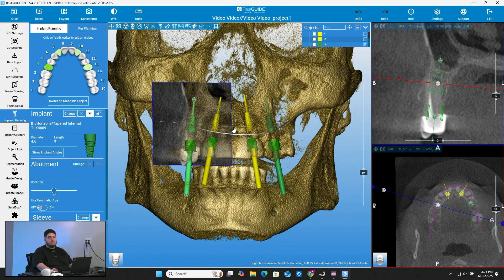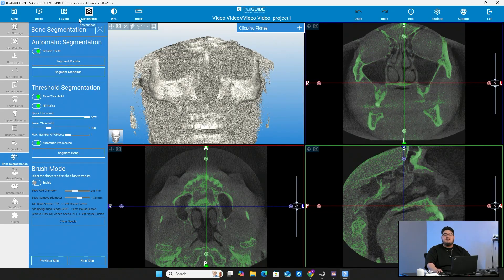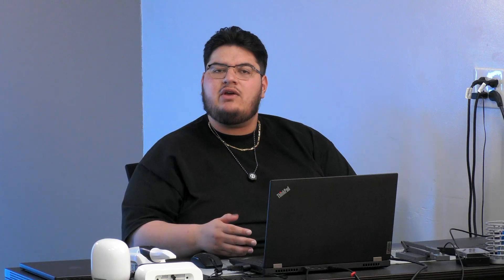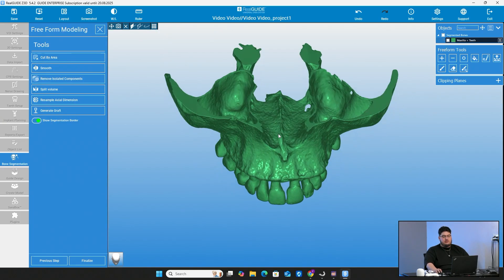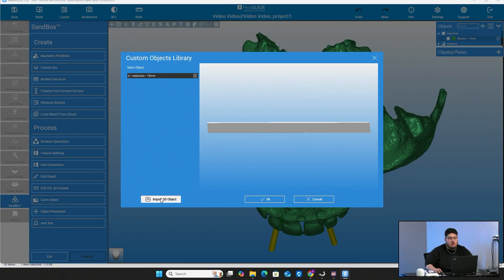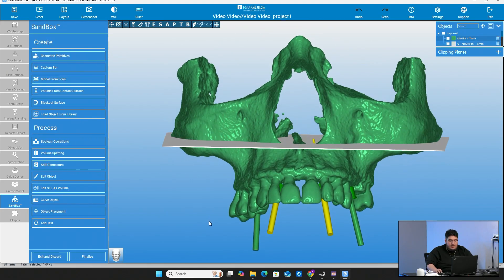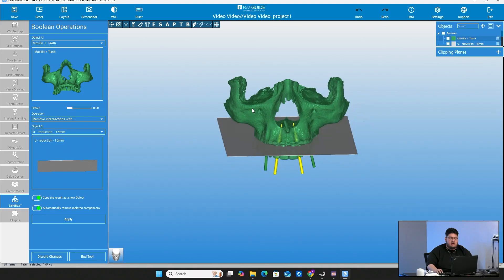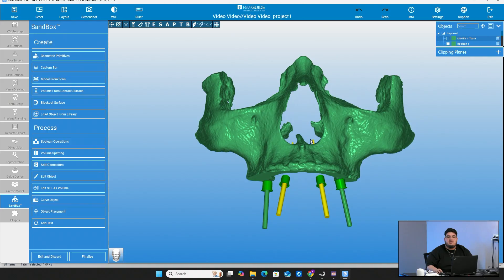How to Make a Bone Reduction Model on RealGuide™ | Workflow Wednesday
Here is a glimpse into our subscriber-exclusive video series, Workflow Wednesday! to Learn What's Possible!

To see our course recordings, Workflow Wednesday, or our Mini Courses,

Learn What's Possible with AA Dental Academy and AA Dental OnDemand!